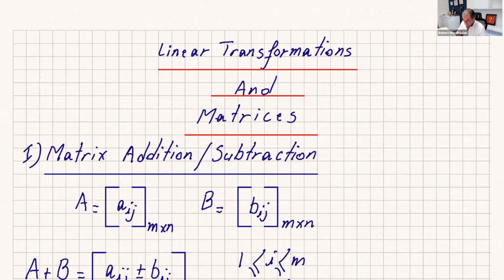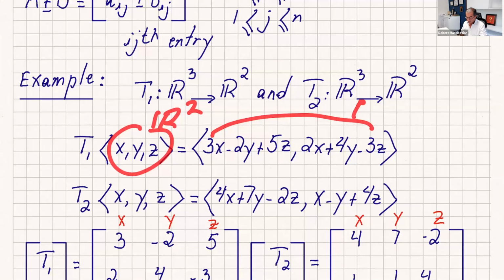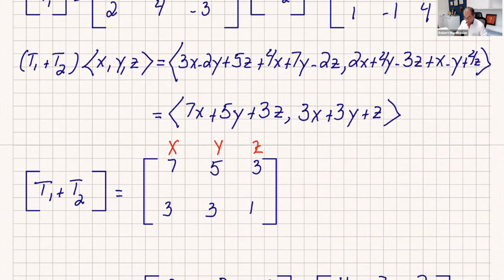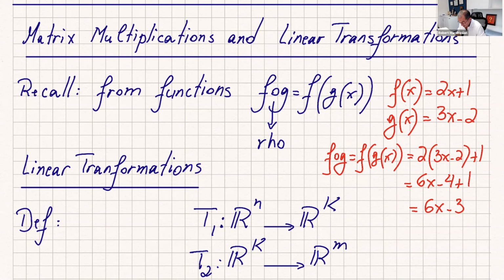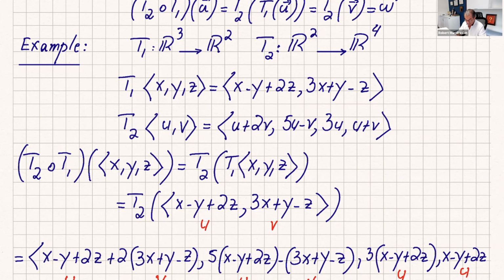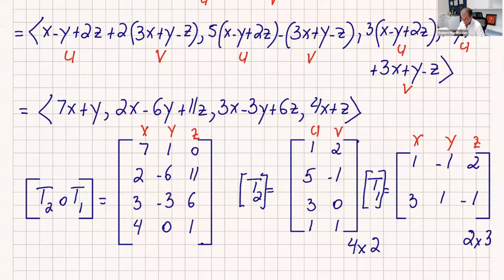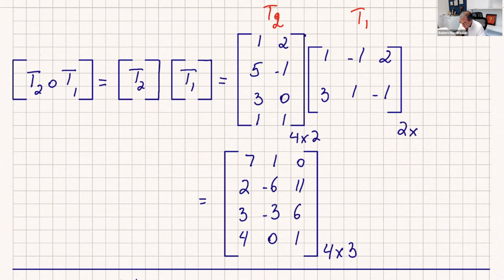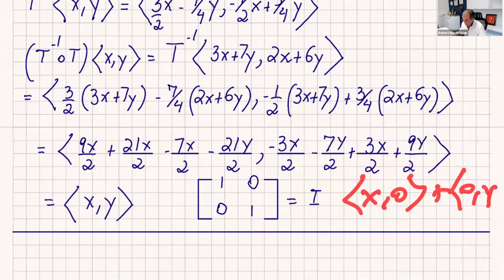LINEAR TRANSFORMATIONS AND MATRICES